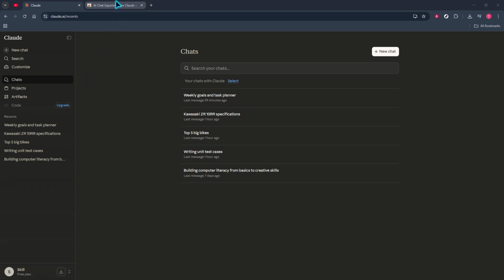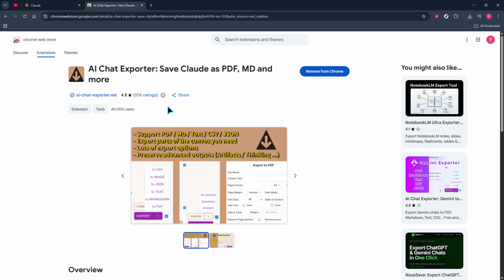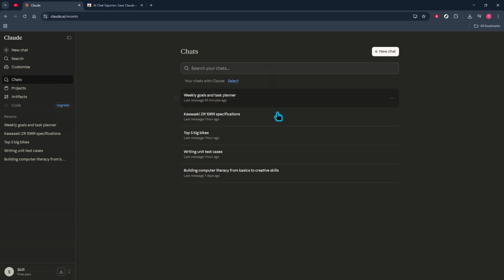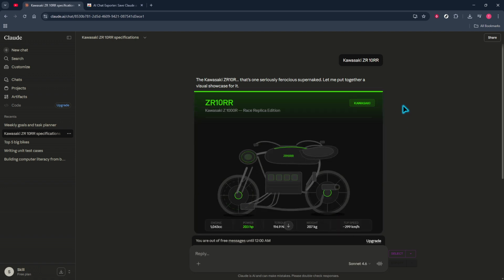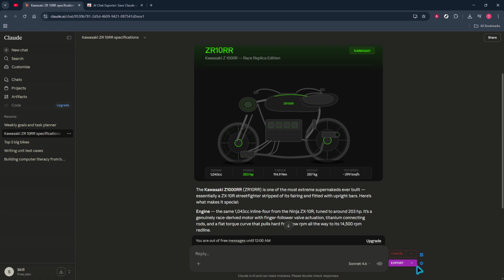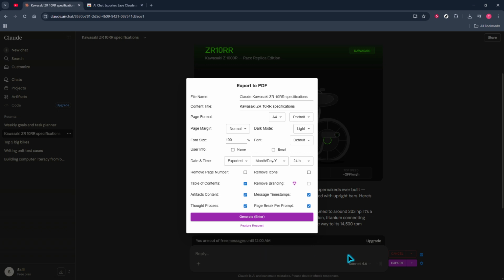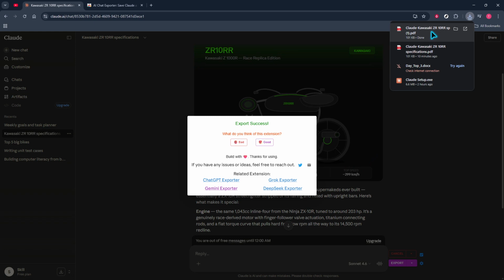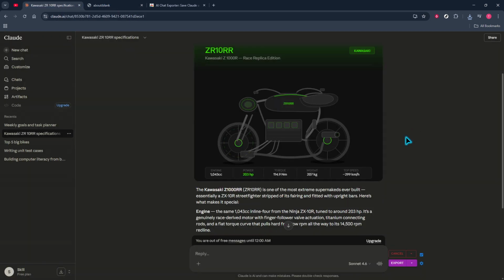How To Save Chat As PDF On Claude AI [2026 Guide]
How To Save Chat As Pdf On Claude Ai

In today's video, we cover Claude AI save as PDF 2026, export Claude chat to PDF tutorial, Claude AI Artifacts download guide, save Claude conversation as PDF, best Claude PDF exporter extension, print Claude chat to PDF, Claude 4 PDF export features, convert Claude HTML to PDF, Anthropic data export 2026, Claude AI formatting tips